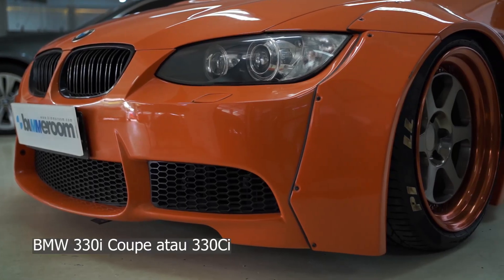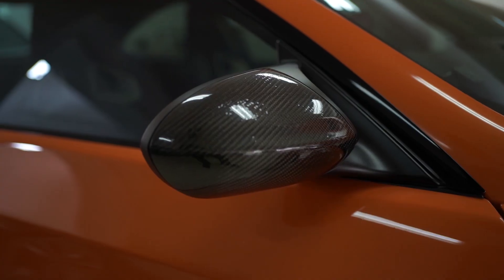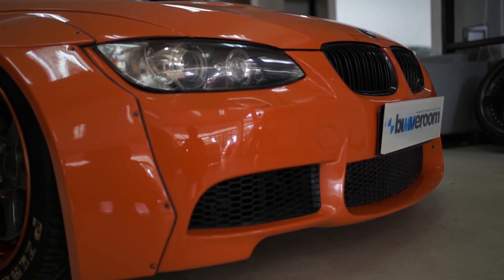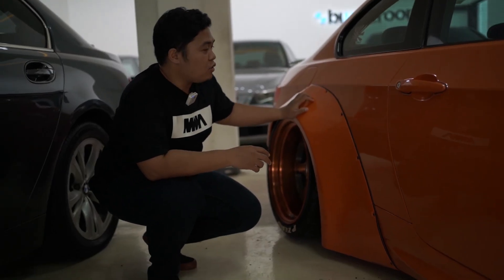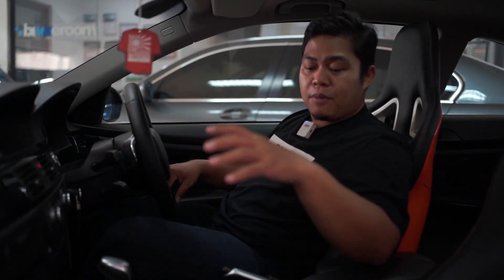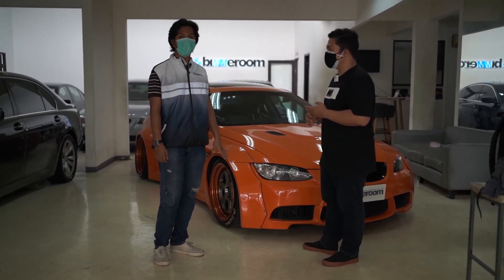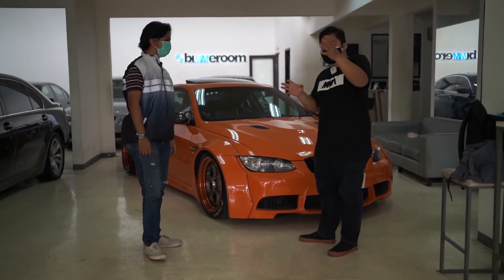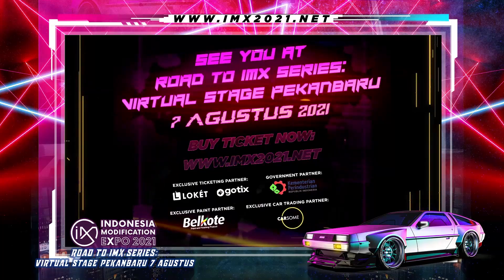BMW 330i Coupe Bermuka M3 Berjubah Liberty Walk‼️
Beruntungnya ketemu BMW 330i Coupe bermuka M3 berjubah Liberty Walk‼️di Indonesia. Ini bukan benar-benar BMW M3 ya, tetapi hasil konversi biar bisa dipakaikan wide body kit LBWK atau Liberty Walk buatan Wataru Kato. Ssstt.., ternyata mobil ini mau dijual loh!